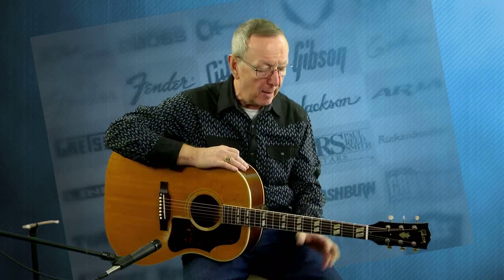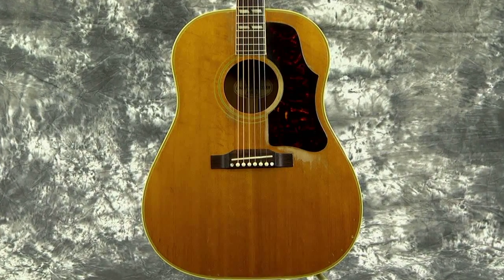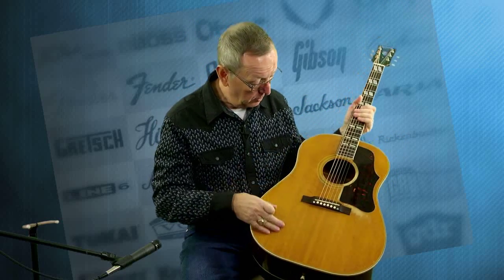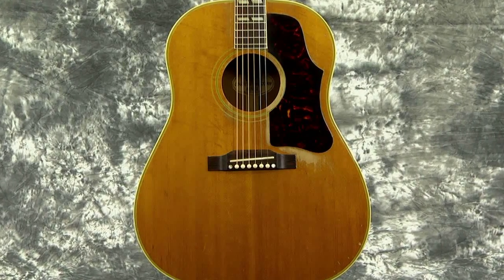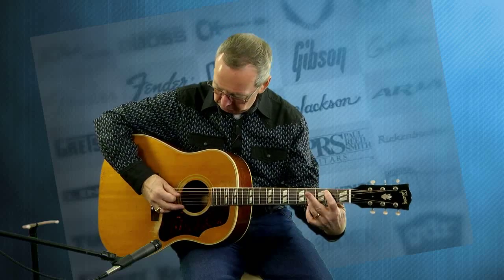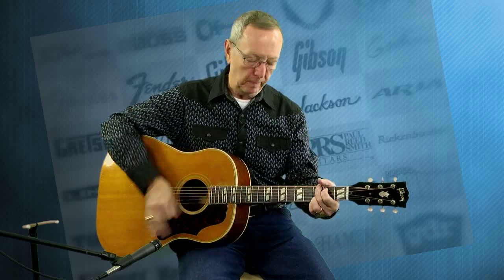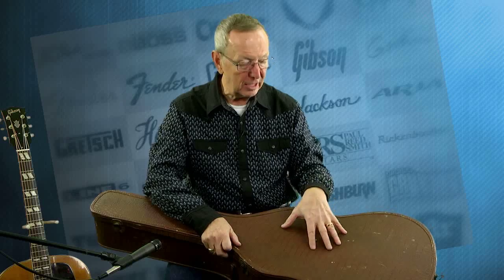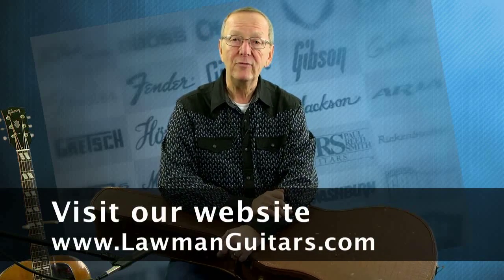Gibson Guitars - 1960 Gibson Country Western Southern Jumbo Original Gibson Case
A personal super selection today.

A beautiful and well playing 1960 Gibson Country Western Guitar with the original Gibson Soft shell Case.

This guitar has been played a lot but it is in fantastic shape and sounds even better than it looks!

The guitar is dated from the Factory Order number starting with a R... That makes it a 1960...see pic 6.

This beauty is all original. It has the Kluson Single Line Tuners, Truss rod cover, original 1 11/16 inch nut, frets, bridge, end pin and pick guard which is NOT showing any signs of edges coming unglued.

The frets are in great shape. Only a few dings on the b string area…some shallow finger divots in the cowboy chord area and of course, plenty of strumming wear around the pick guard. Yes, this guitar was played..not looked at..

The finish crazing on the Spruce top is amazing. Lots of it and it looks very very cool.

No back buckle rash but of course dings and slight scratches in many area. Nothing of any damage to report ..only superficial wear items.

The neck angle is still awesome. No need for a neck reset on this one. The playing action is excellent and it has been played plenty around here. It was my daily player for years now.

This is one of the last with the slope shoulders. The round shoulders are not as prized and I think sound vastly different from these.

These guitar have a great voice to sing with. It compliments rather than dominating vocalists.. It has that sound that has graced many recordings we all loved from the 1960’s!

Here is some info on these cool guitars..

The Country Western was the natural finished version of the SJ or Southern Jumbo, though there are some earlier examples that are referred to as the Southern Jumbo as well. The Country Western was made a distinct model starting in 1956, though after 1960 it began being termed the SJ-N as well. Like other Gibson acoustic models, the Country Western switched rom a sloped shoulder to a square shoulder body shape in late 1962.

Years of Production: 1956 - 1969

Body Style: Round-shoulder Dreadnought

Wood Composition: Mahogany back and sides, Spruce top, Rosewood fingerboard

Design Elements: 24 3/4-inch scale length, split parallelogram inlays, long pick guard

Notable Players: Hank Williams Jr.

The original Alligator Print brown Gibson Case is as nice as the guitar. I didn’t use it to transport the guitar to gigs. It was too nice. I kept it in a safe place to preserve this historic case. The original hinges, latches and original handle are still here and working properly. No tears or breaks anywhere. The accessory box still has the Gibson metal logo plate on it and the brown interior is very nice. No musty odors or funny business with this case.

A beautiful historic guitar that is a blast to play. NO sore fingers with this one. The action is excellent.

I hate to let this one go but its time to get this to someone who will play it more. It still has tons of songs left in it. I has never let me down.